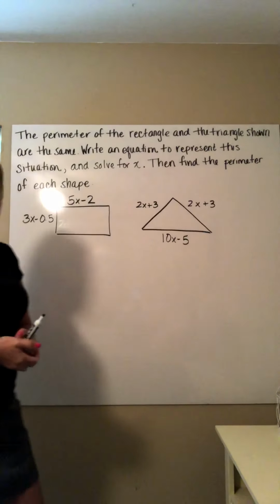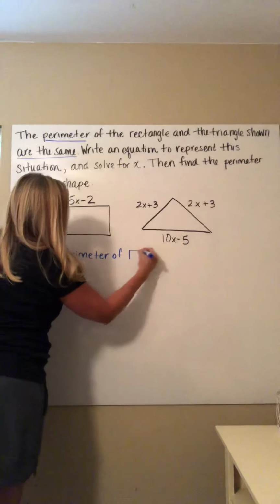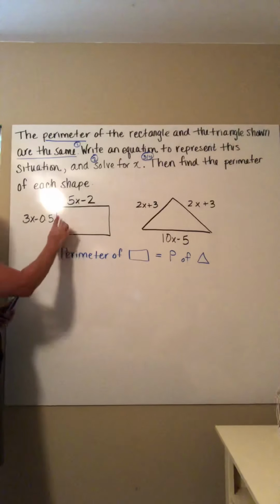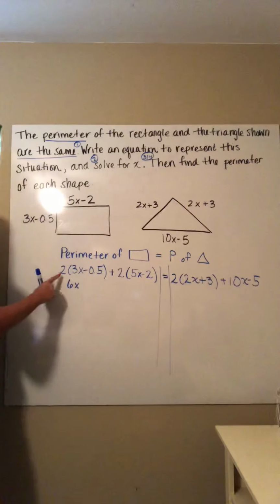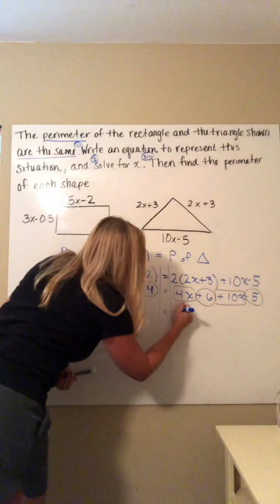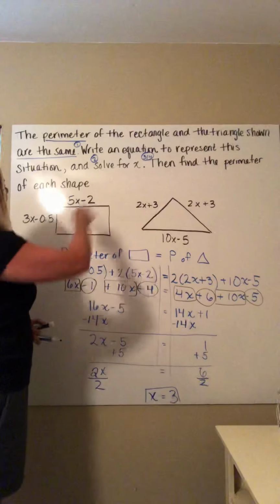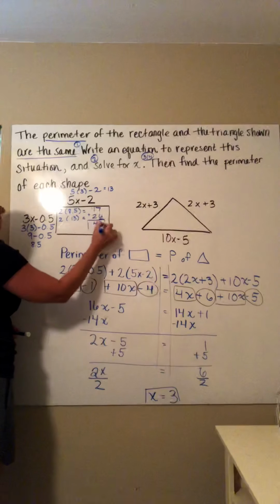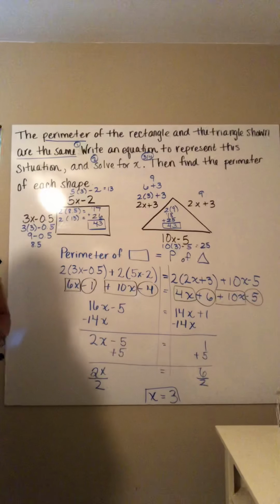Solving Word Problems Using Multi-Step Equations Note #3